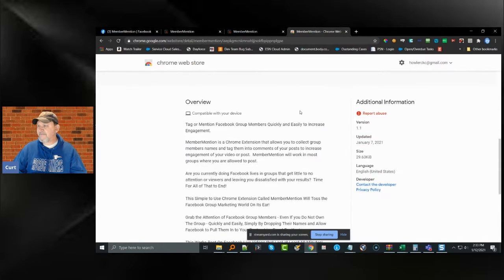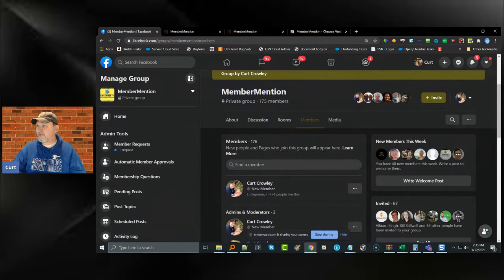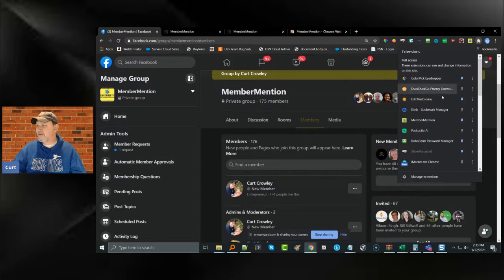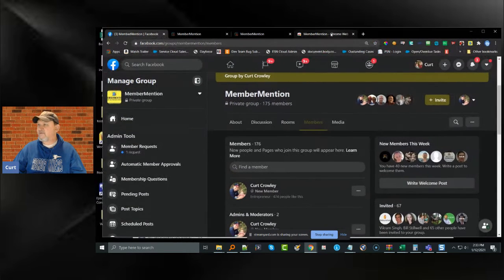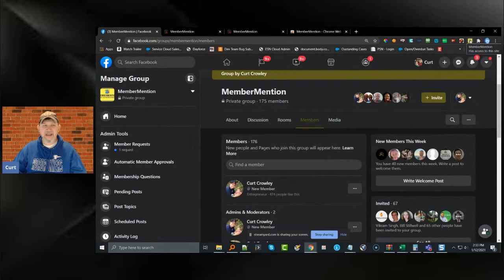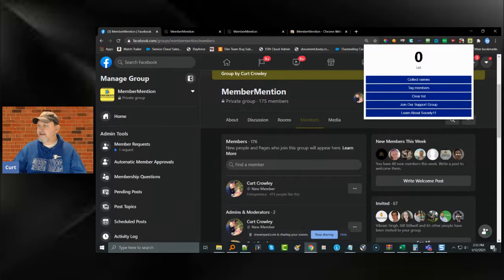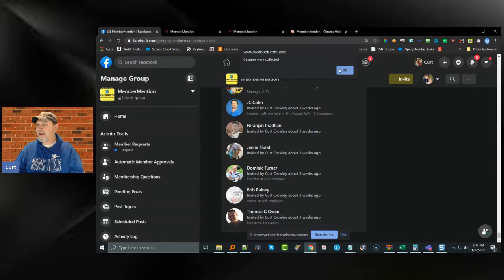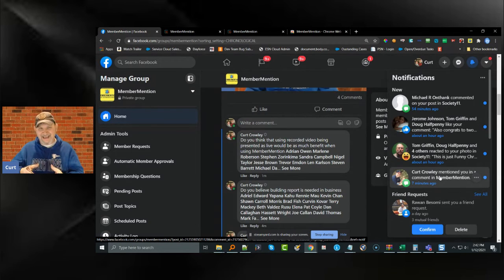MemberMention Demo Overview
Complete Overview of MemberMention